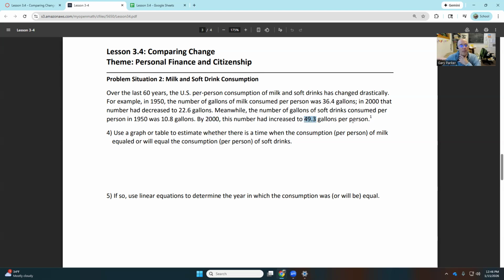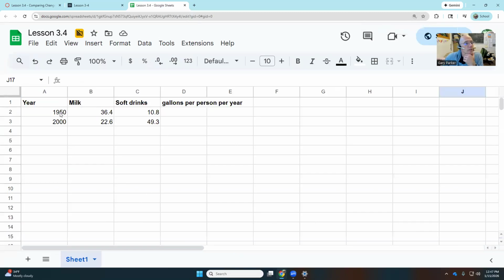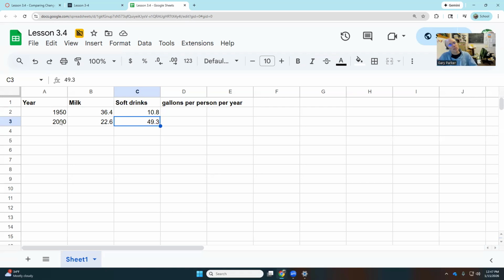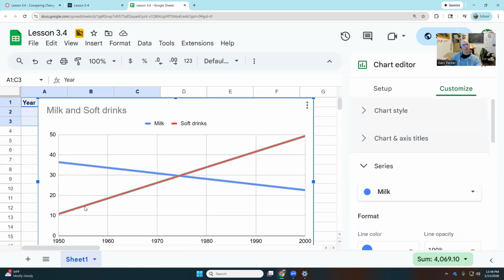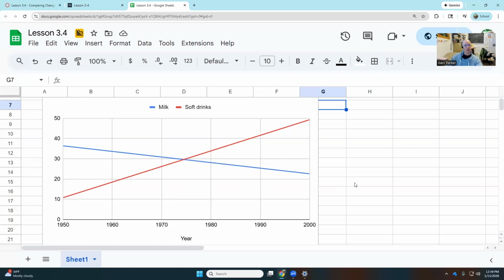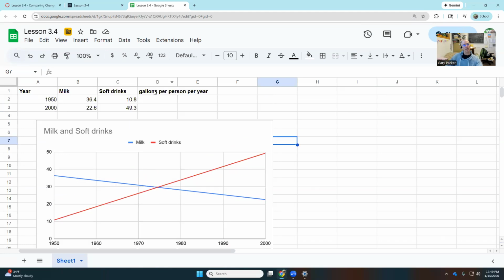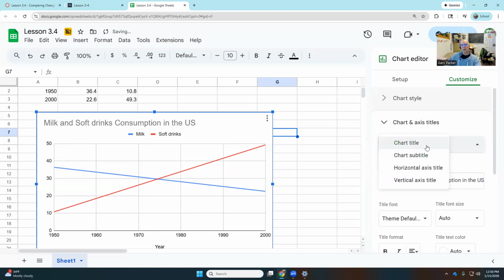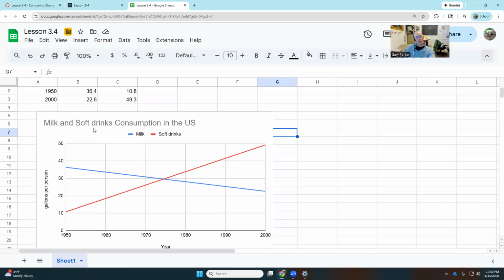MTH098 Lesson 3.4 Spreadsheet Chart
Use Google Sheets to make a comparative line chart for two simple data sets